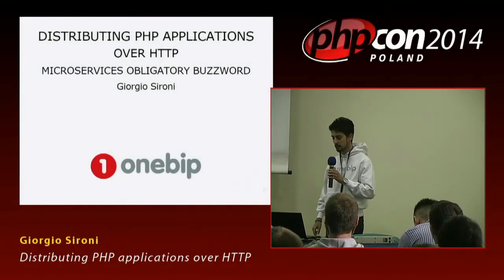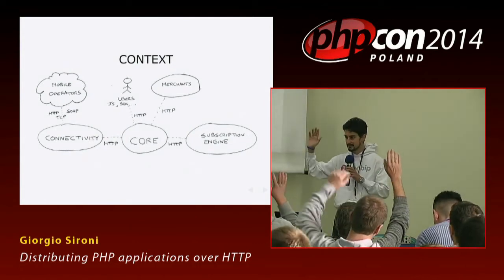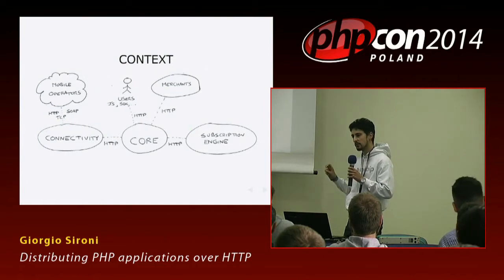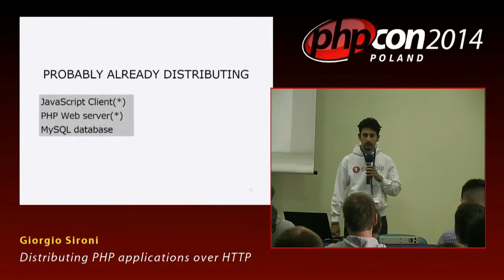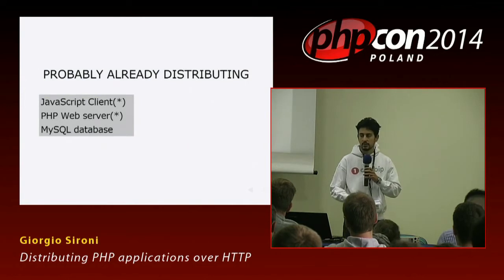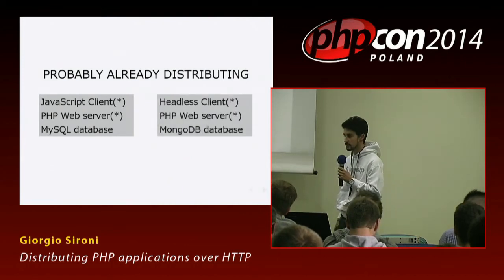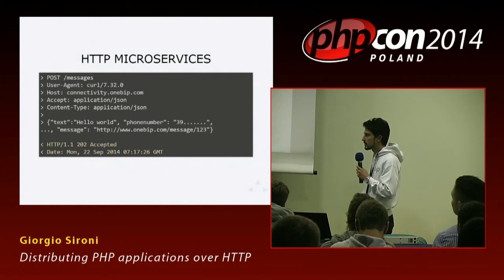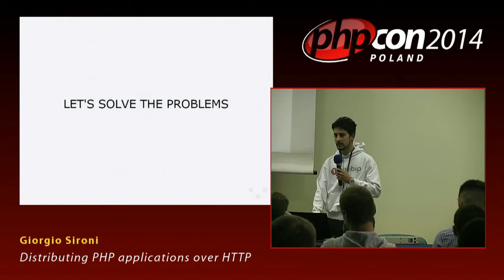Giorgio Sironi: Distributing PHP applications over HTTP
The separation of large applications into multiple Bounded Contexts is a modern way to scale them while complexity, traffic and team membership increase. HTTP and REST APIs can be installed not only on the public side of your application, but also to let different internal components communicate. Extracted from the history of how one Onebip payment is handled by four physical Bounded Contexts talking with each other via HTTP, the talk presents a series of patterns to let your servers communicate to other internal servers. We will see our options for HTTP status codes, media types, authentication, caching and more.